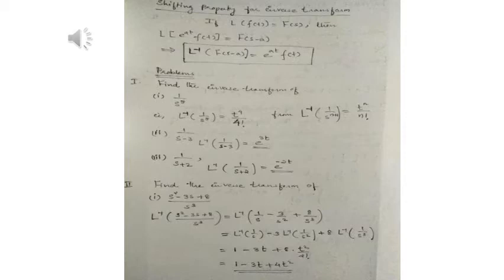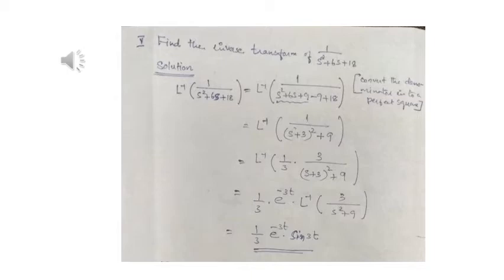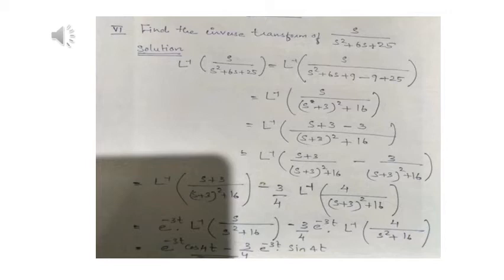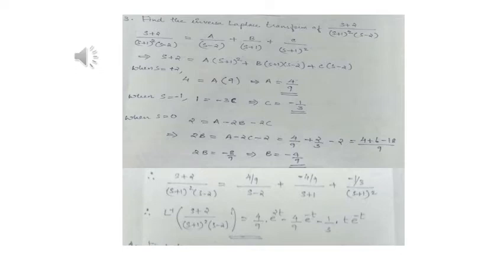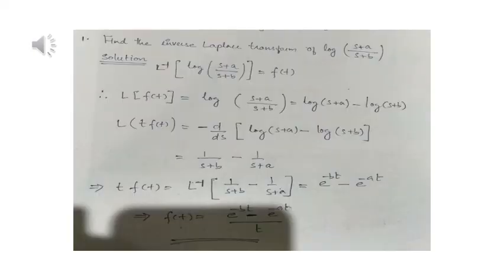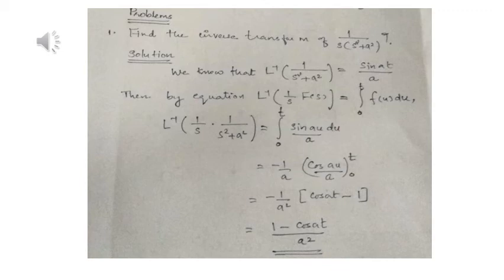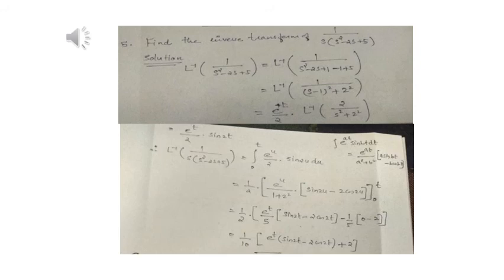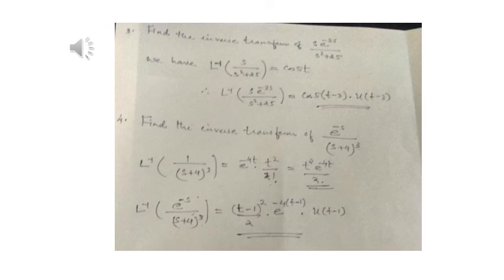Inverse laplace transforms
KTU MA 202 - Module 4